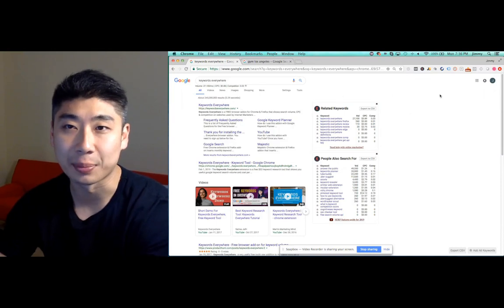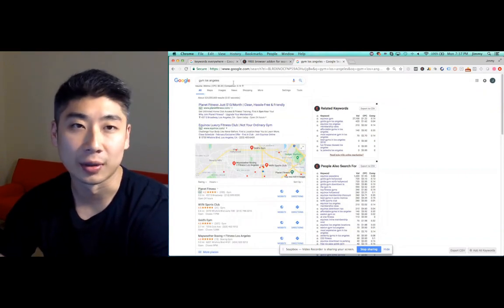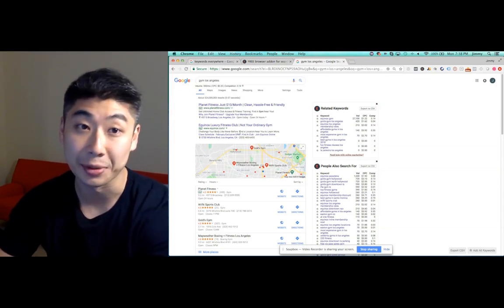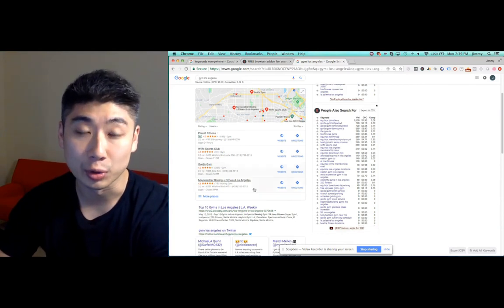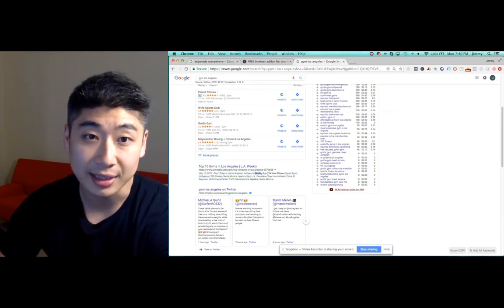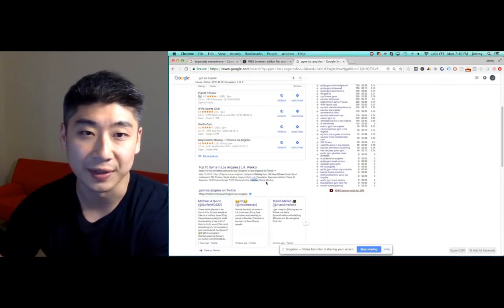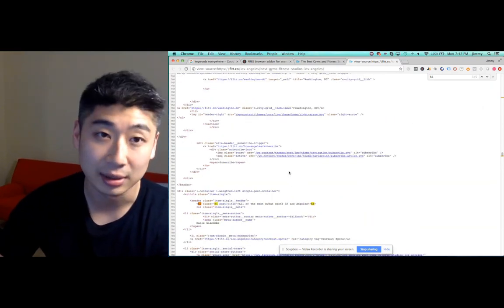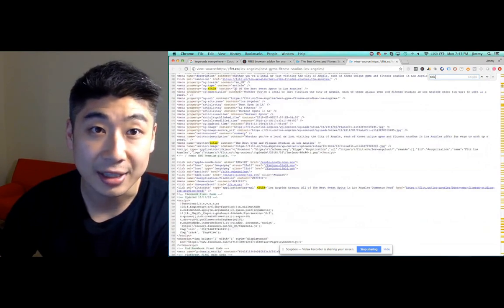Free Keyword Tool 2019 (Keywords Everywhere) to do On Page SEO - JimmyHuh.com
A Free Keyword Tool 2019: Keywords Everywhere is a free keyword plugin I use to do keyword research in real time.

You can see search volumes based off inputs and I show you how to:

- Check On Page SEO factors of your competitors

- Identify key places to use your keyword

This is a super general tutorial designed to just get you started on thinking from a keyword perspective for your pages.